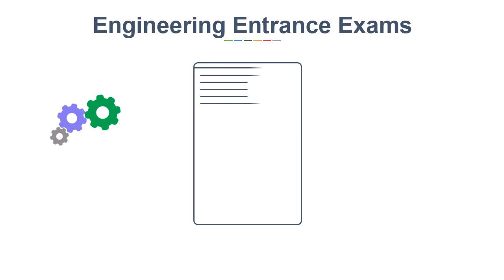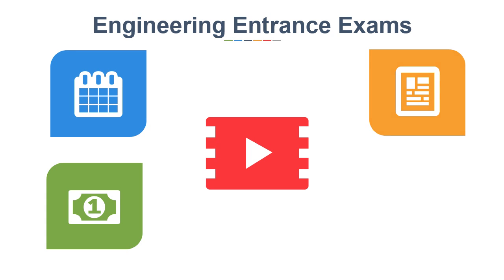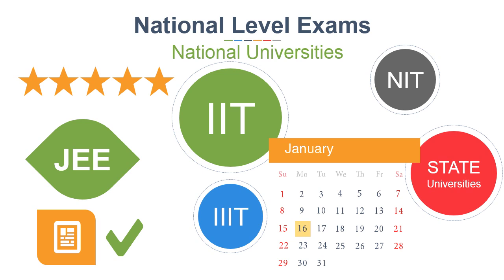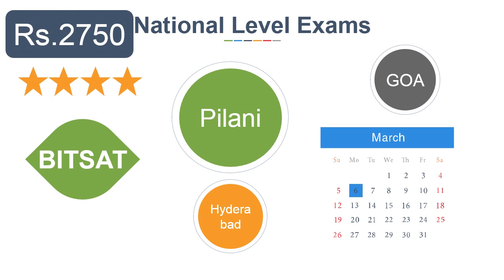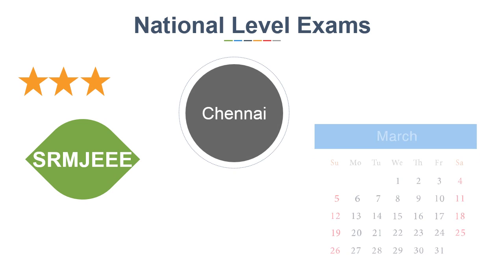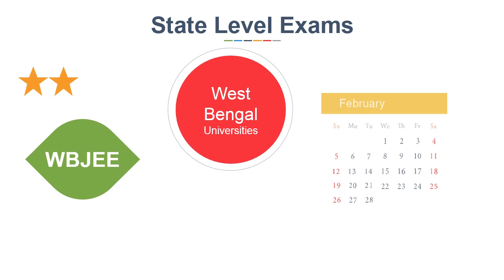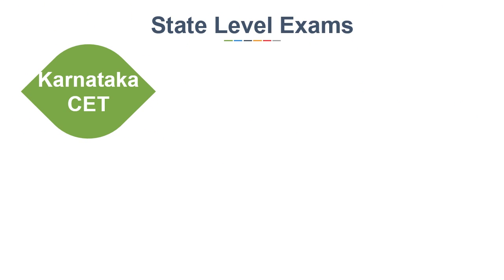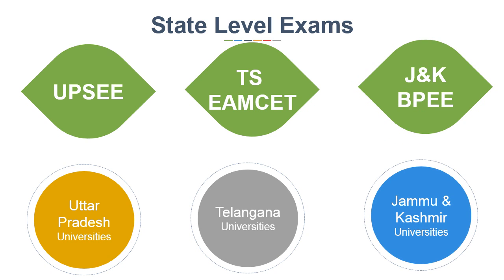Important Engineering Entrance Exam Every Student Should Take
This video describes about different important exam you should take for engineering entrance exam. We have given ratings to these exam. 3 stars and above you should take these exams. Rest is completely optional for you. Here we have also given information about last date and fees of exams. Which will help you to plan accordingly.